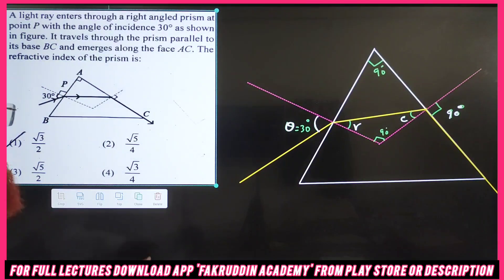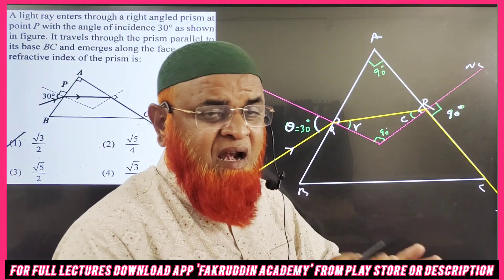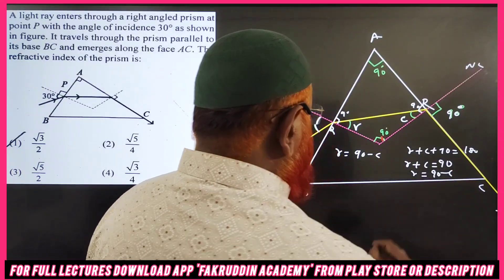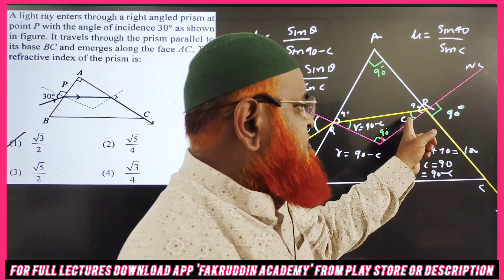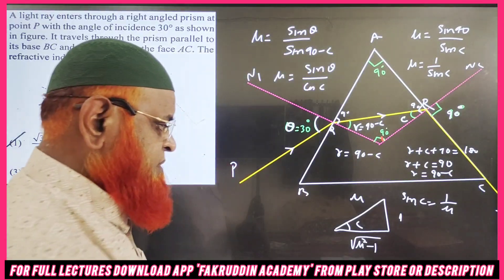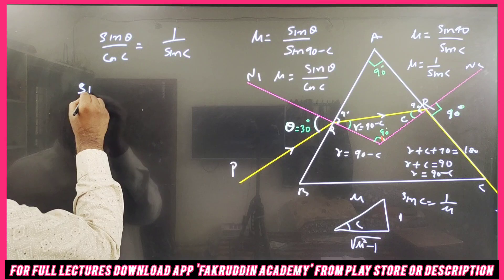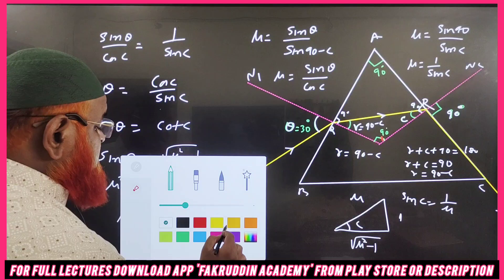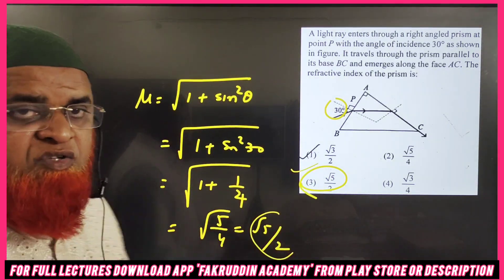Ray optics 2024 confusing question | Physics tricks